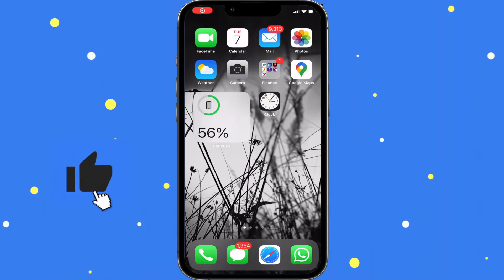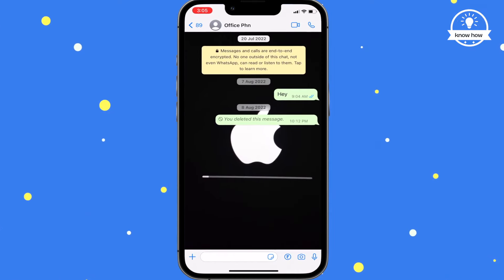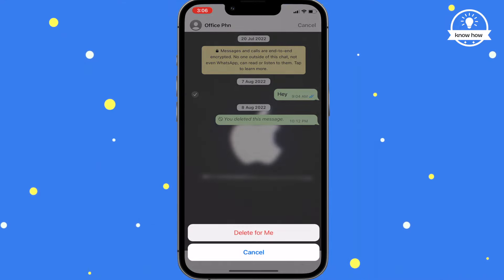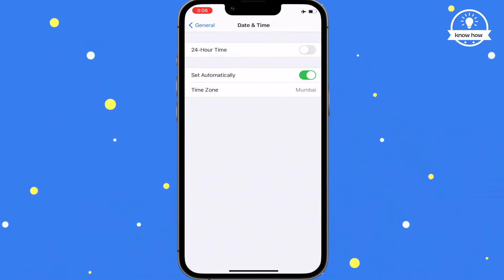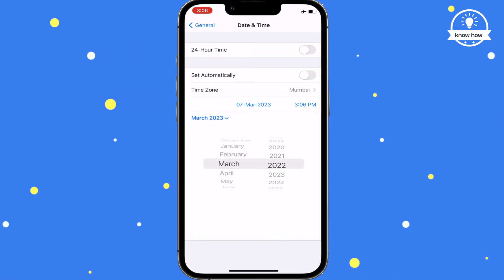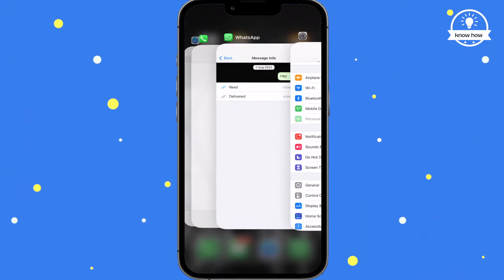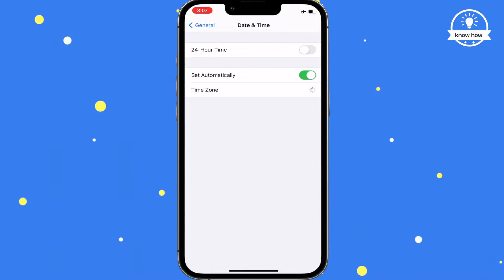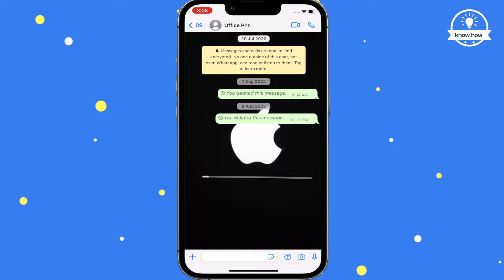How to Delete Even A Year Old WhatsApp Messages for Everyone - Never Worry About Old Messages Again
Without Any Third Party Apps , KnowHow To Delete WhatsApp Messages for Everyone After a Year - Never Worry About Old Messages Again"